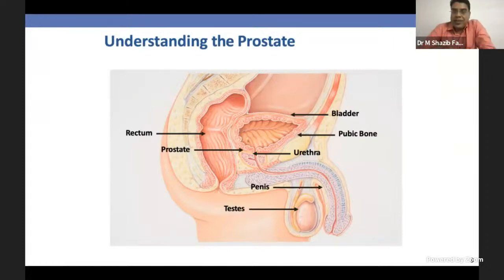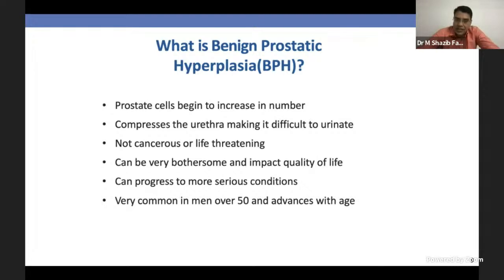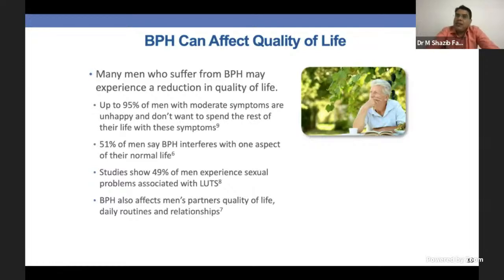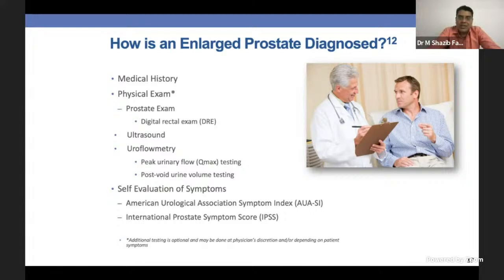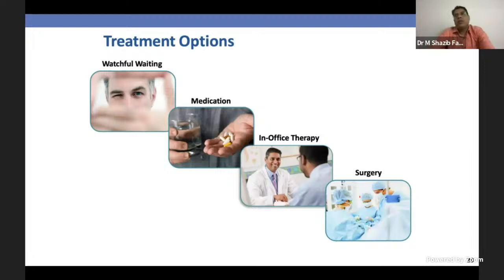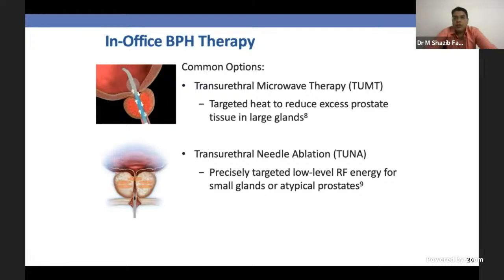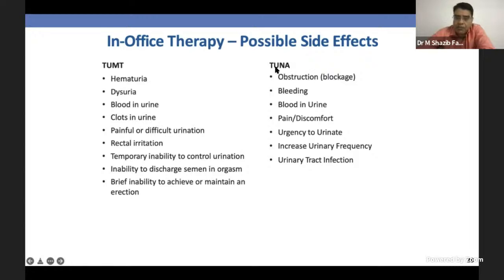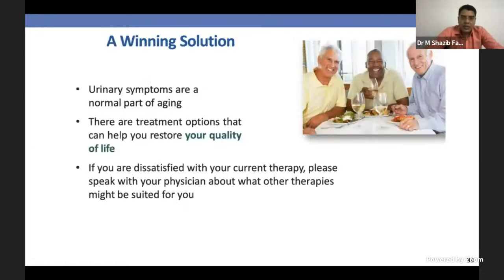Dr. MS Faridi | Lupin India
Topic: Benign Prostatic Hyperplasia (BPH)

Speaker: Dr. MS Faridi